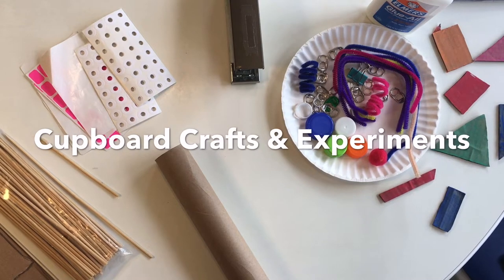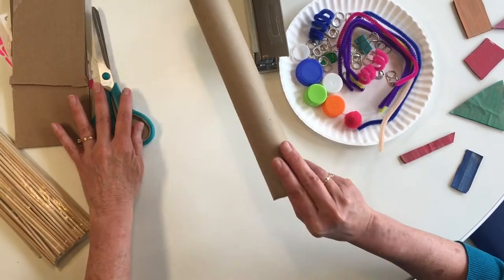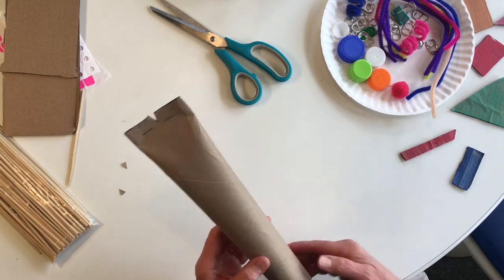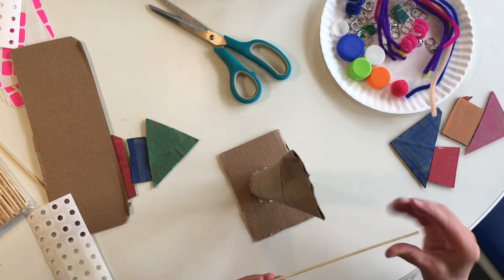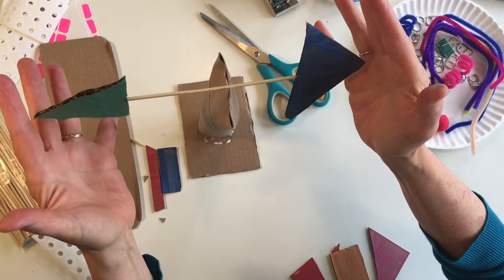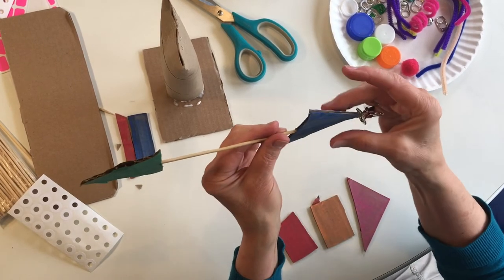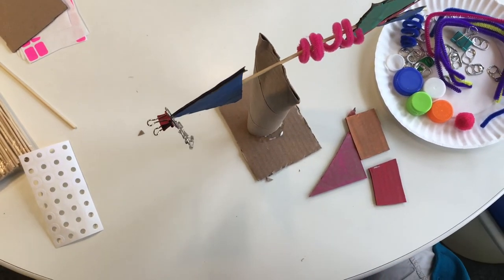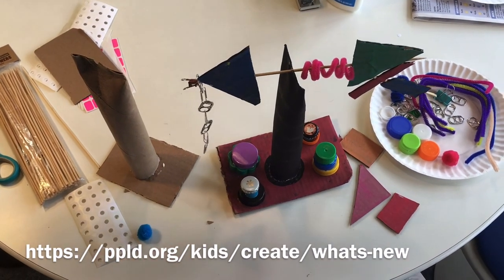PPLD Cupboard Crafts & Experiments: Recycled Balance Art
Follow along with Betty (and her helper: Daisy the cat) as you use materials from around your house to create a unique balancing contraption! For supplies and directions for this project,